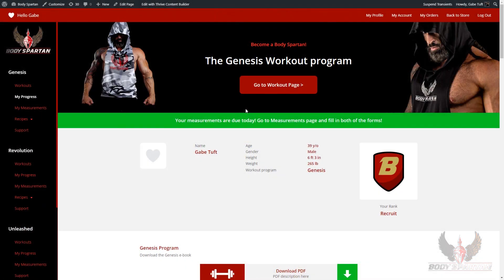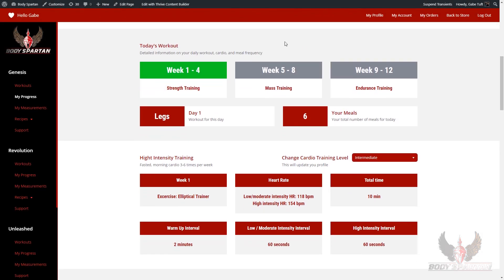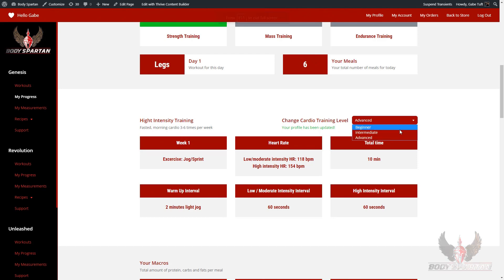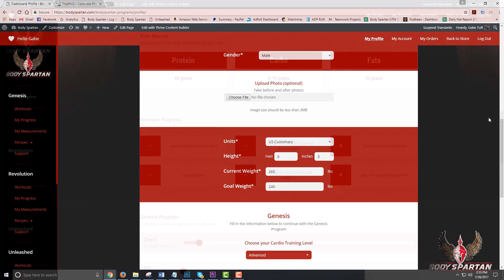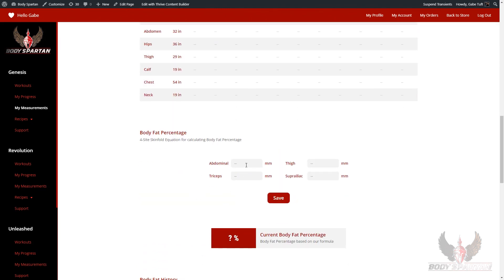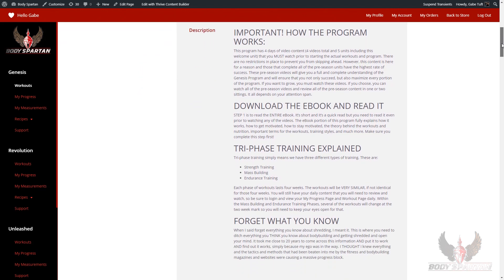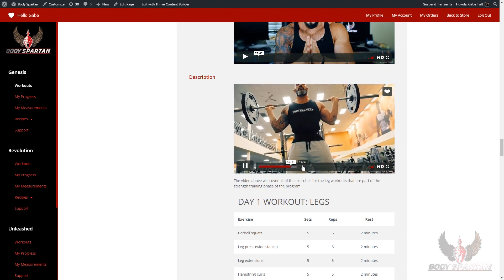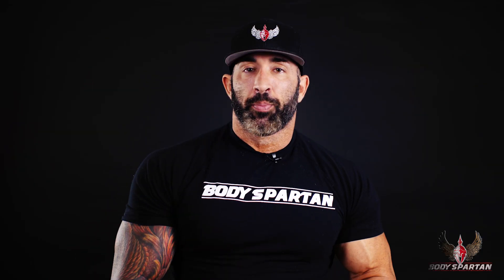Body Spartan Genesis Program Walk Through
Full walk through of the Body Spartan Genesis Shredding Program, with the founder - Gabe Tuft. We take you through the custom dashboard, the custom nutrition, the cardio schedule, and the body composition tracker. We'll also show you how all of the workouts are lined out and how easy it is to get lean and shredded on our program!